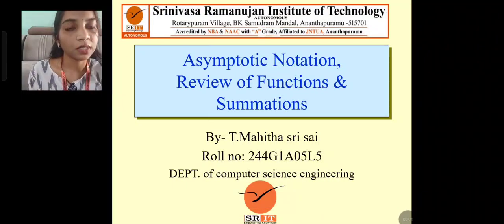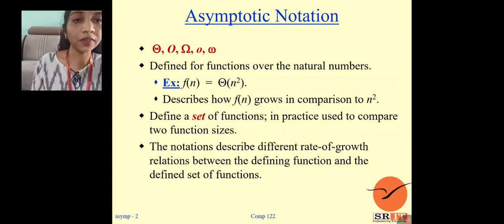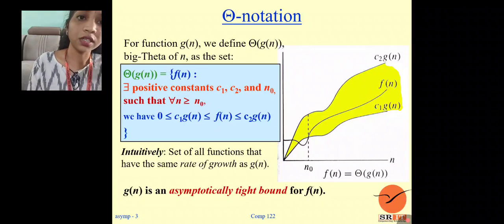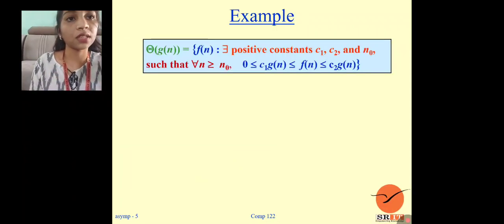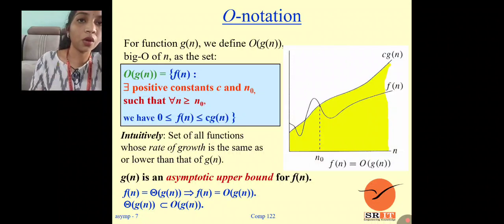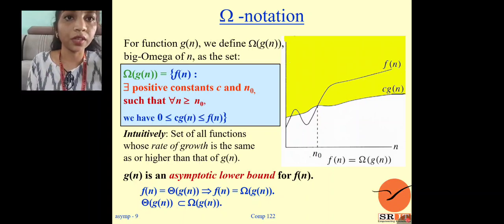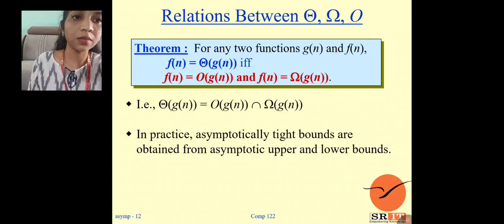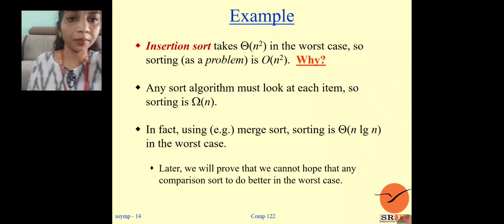Adsaa CAA 2